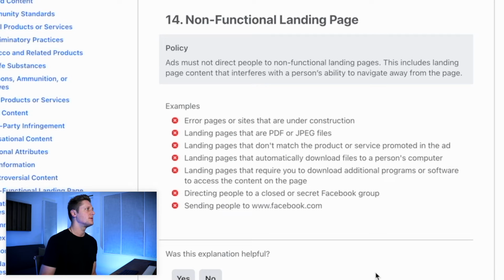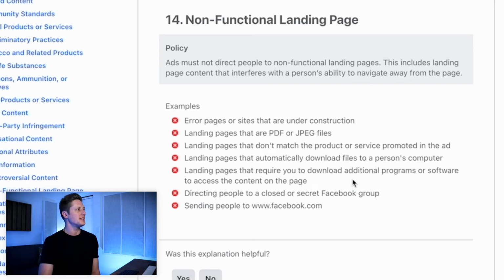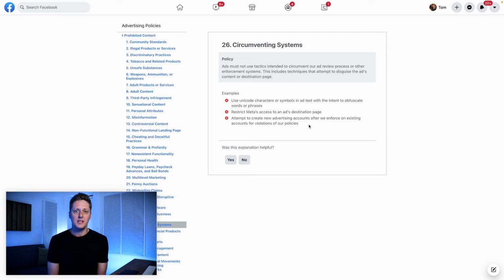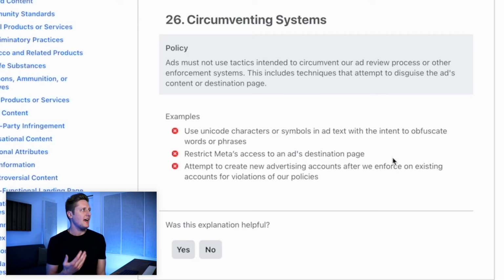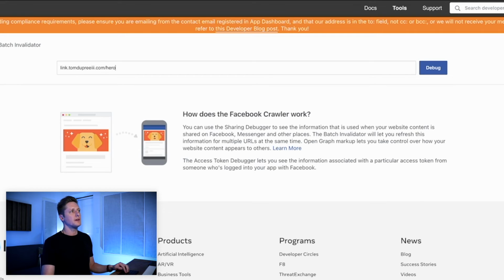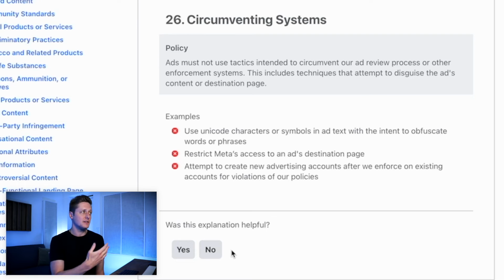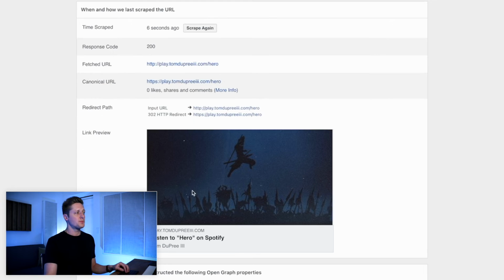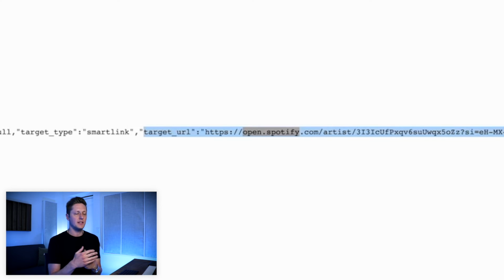Can I Use a Link Redirect in My Facebook Ads for Spotify?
Are link redirects allowed or will they get you banned?

Facebook traffic ads are a simple, yet highly effective way to grow your fanbase on Spotify. And if you want to put forth the most professional look in your ads, using your own branded domain with a link redirect is a great place to start.

But are link redirects allowed in Facebook advertising? Are Facebook's advertising policies clear on the subject?

Let's dig into Facebook's advertising policies and tools to answer the question: can I use a link redirect in my Facebook ads for Spotify?

Timestamps:

0:00 - Intro
1:06 - Advertising policies and link redirects
2:30 - Facebook’s non-functional landing page policy
4:15 - Facebook’s policy on circumventing systems
5:10 - Check your links with Facebook’s debugging tool
6:36 - Scrape your URL to get more data
7:59 - So, can I use a link redirect?
9:23 - Outro

Merchandise